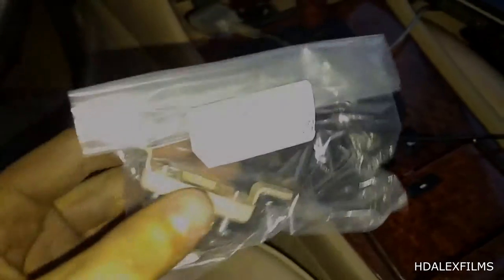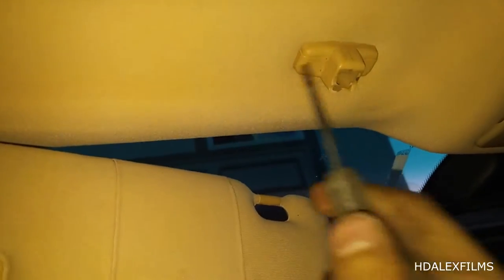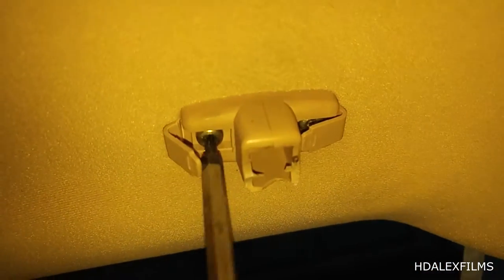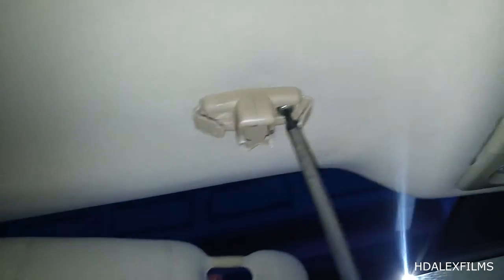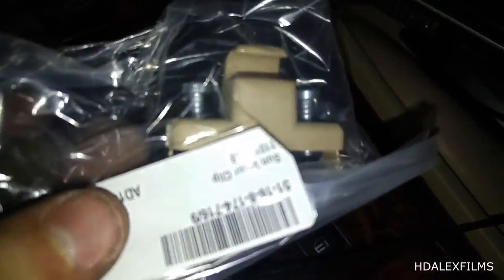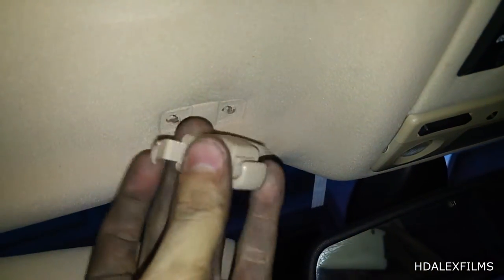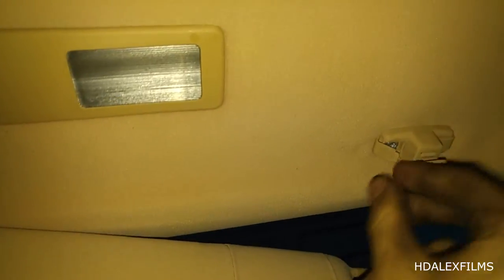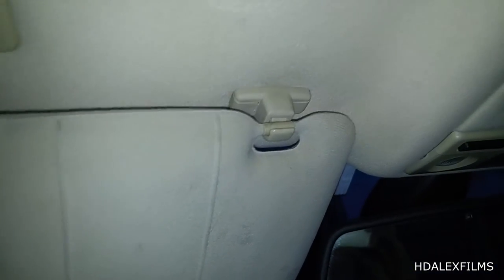BMW E38 E39 Sun Visor Clip Replacement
This video teaches  you how to replace the sun visor clip in a early 2000's and 2001 model BMW's.

Tools Needed:
Flathead Screwdriver
T-20 driver (a T-15 will work just press harder)►►►Join Maker Studios And Make Some Money